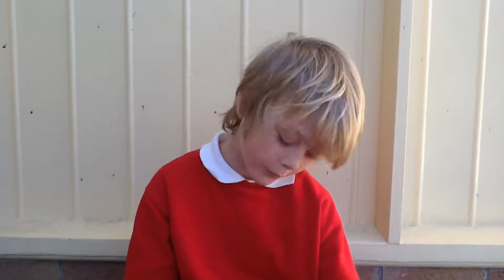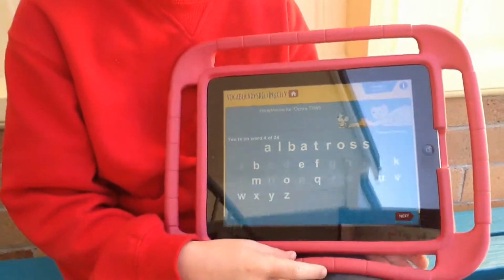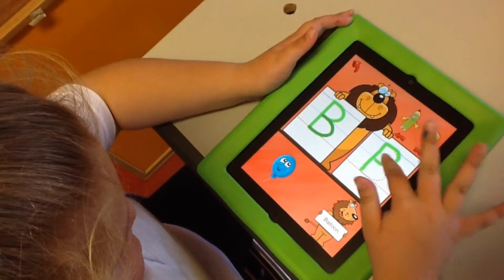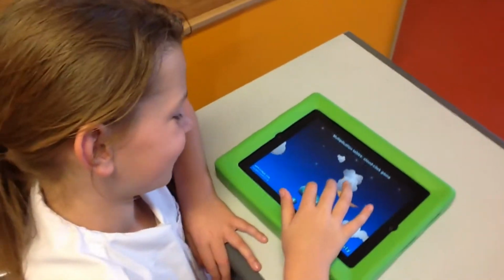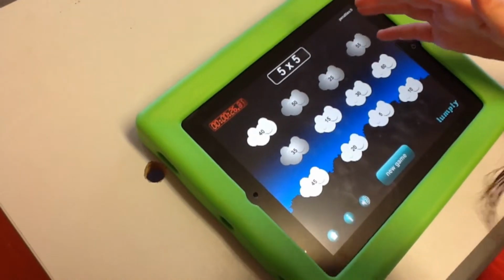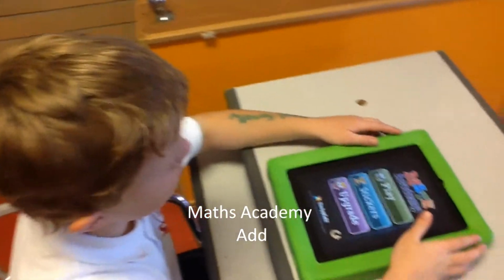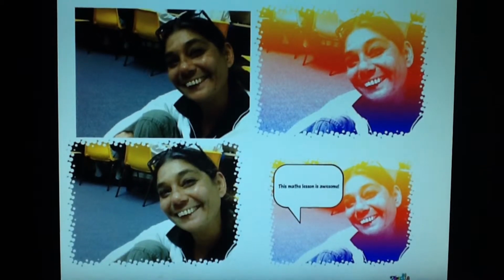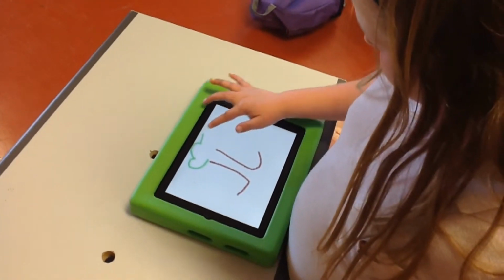ipads at FBPS1